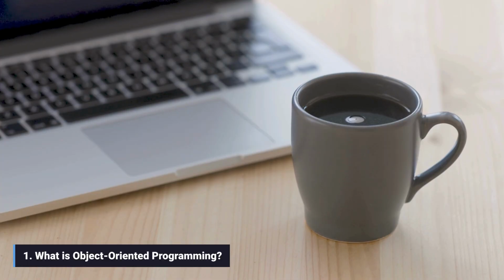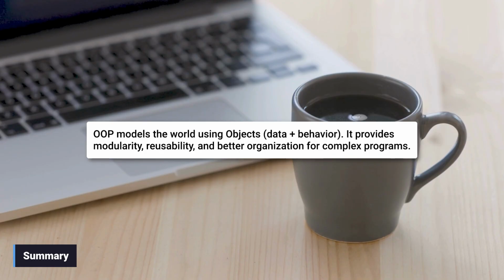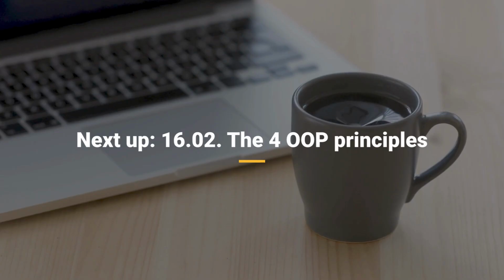[Python for Beginners]: 16.01. Object Oriented Programming: Introduction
Chapters:
00:00:28 1. What is Object-Oriented Programming?
00:00:50 2. Why is OOP Important?
00:01:18 3. Procedural vs. Object-Oriented
00:01:39 Summary